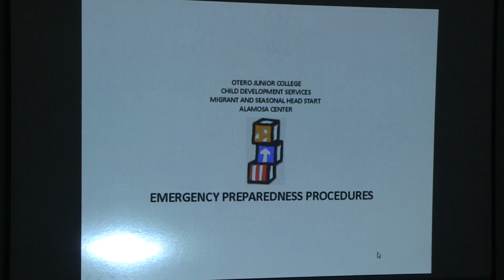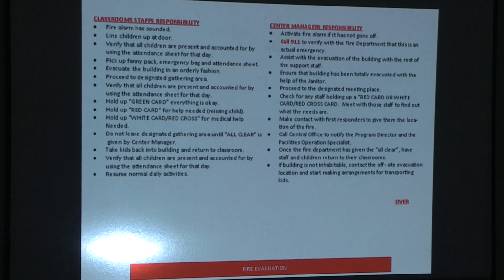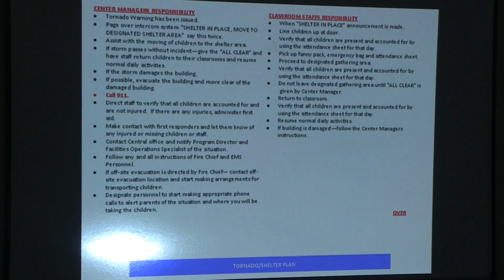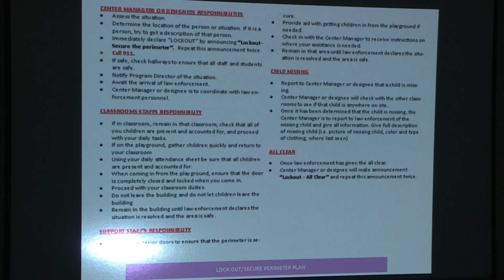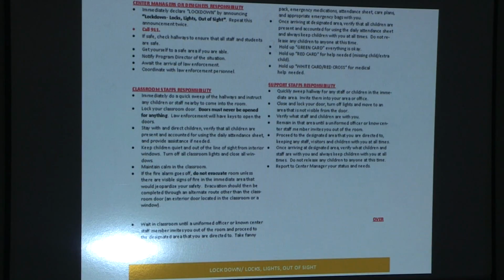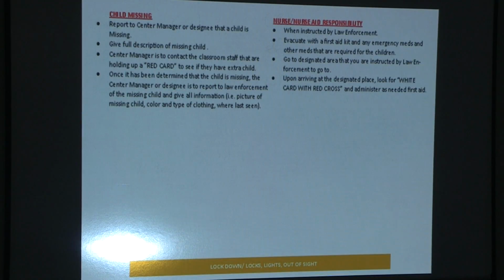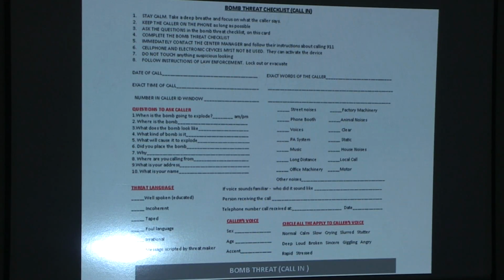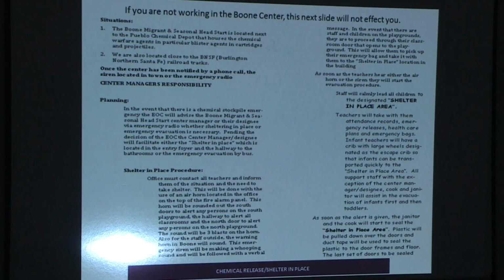Building Safety 2016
This video is about Building Safety 2016